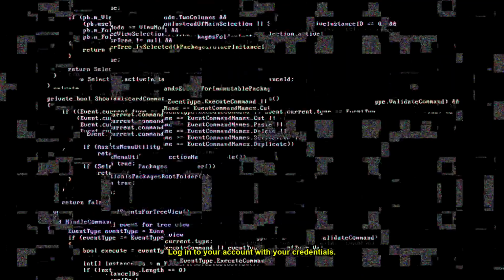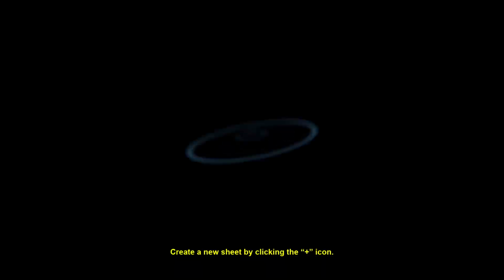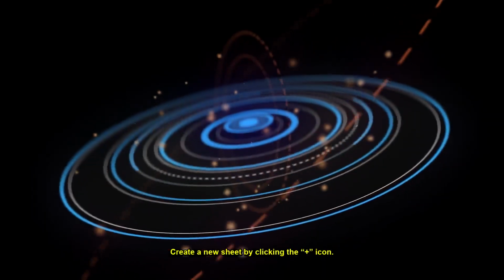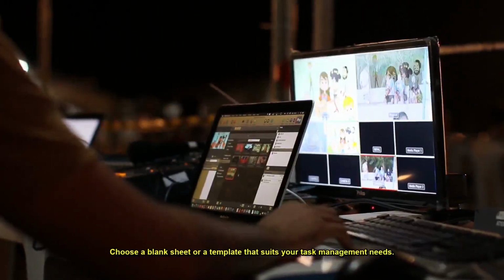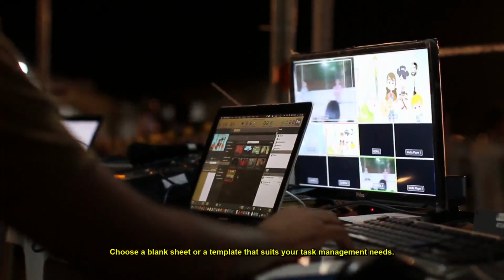How to Configure SmartSheet with AI for Task Management - Easy Tutorial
Unlock the full potential of SmartSheet by integrating AI for efficient task management! In this easy tutorial, we'll guide you step-by-step on how to configure SmartSheet with AI features, enhancing your productivity and streamlining your workflow. Whether you're a beginner or looking to optimize your existing setup, this video provides practical tips and insights to help you manage tasks effortlessly. Don't miss out on transforming your project management experience!